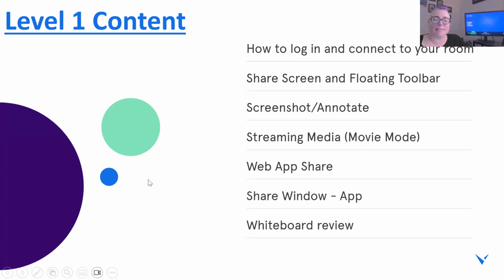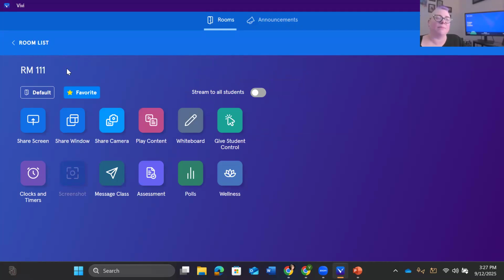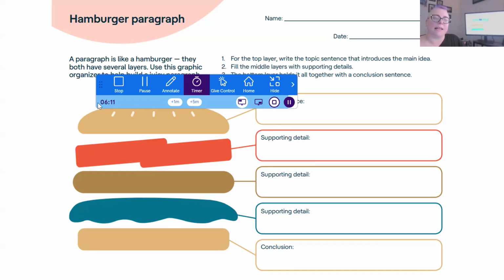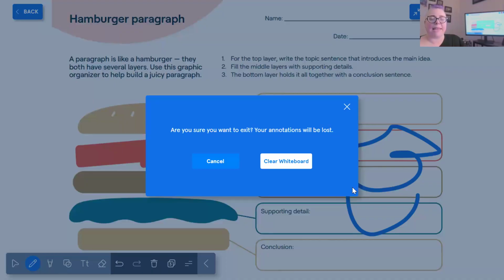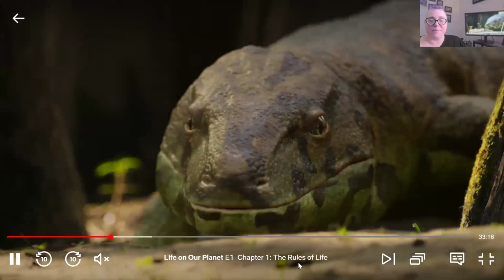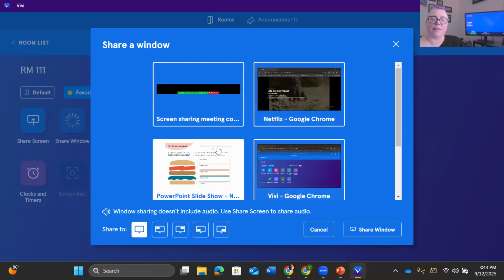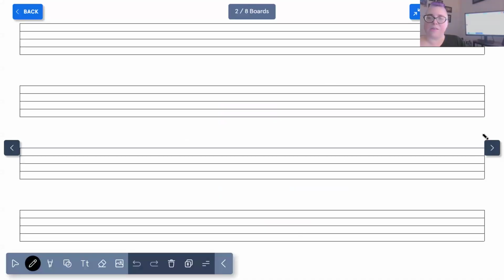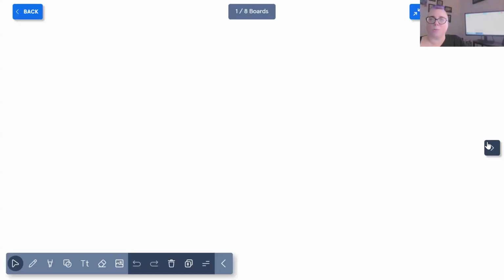Vivi Level 1 App Training - The Basics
View a recording of the entire Level 1 training for the Vivi App!